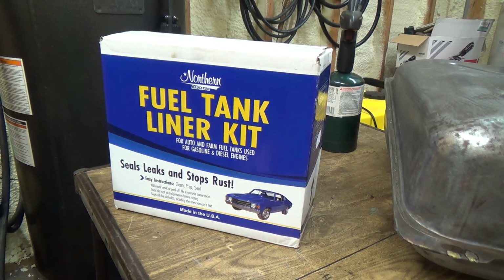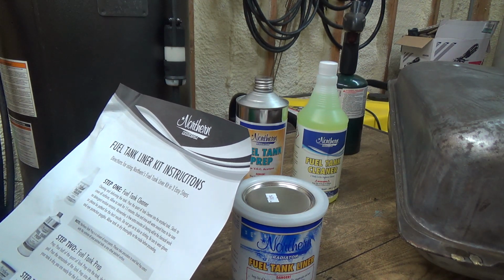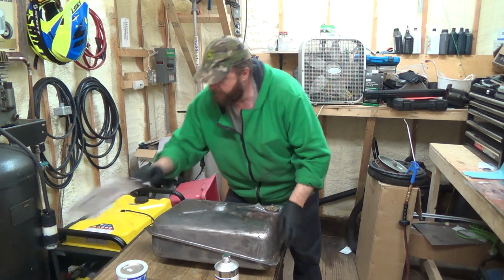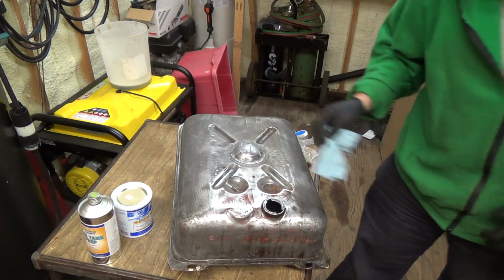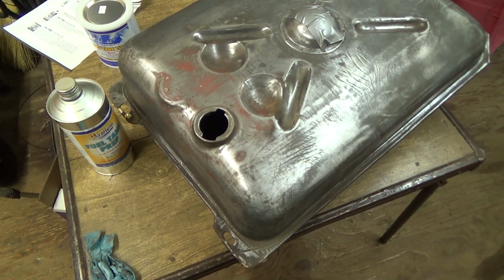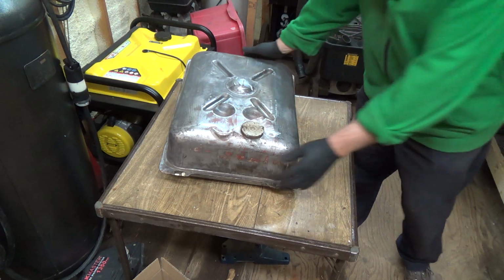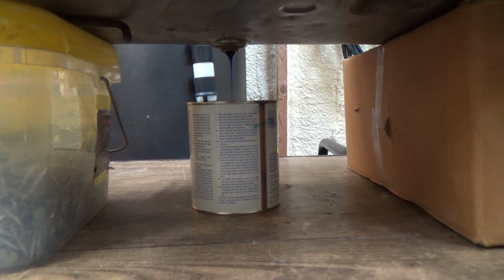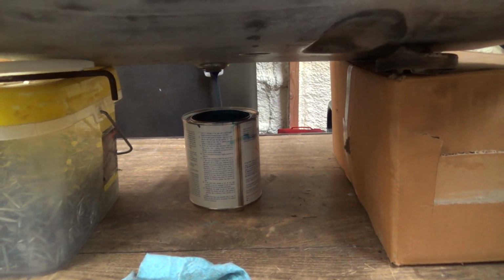Ford 2N fuel tank...Liquid Liner kit...Let's try it out